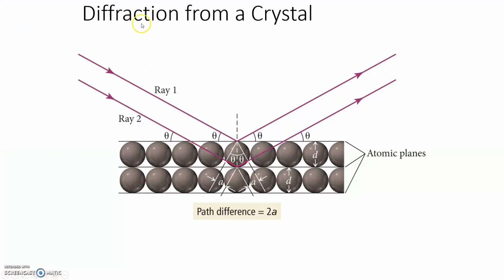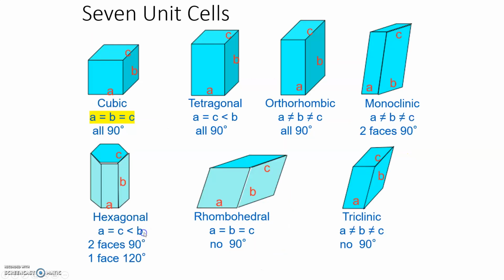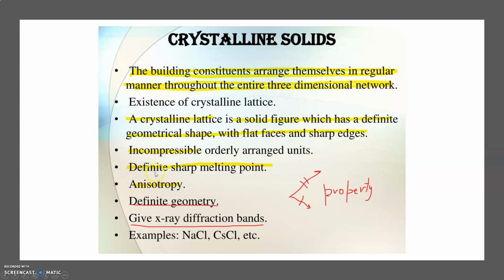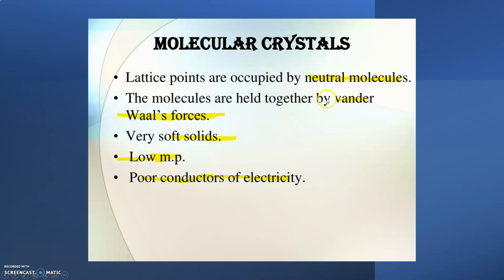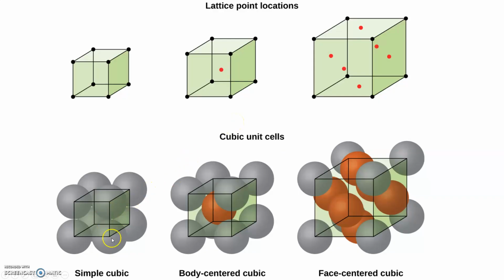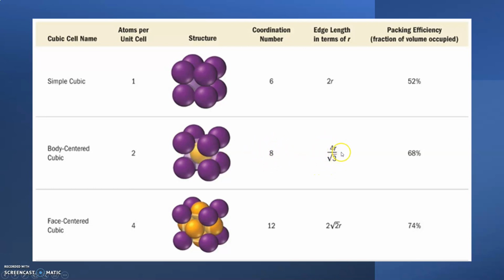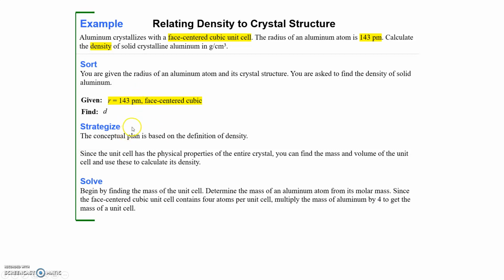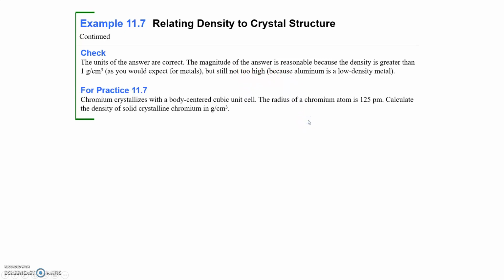Solid state part 1